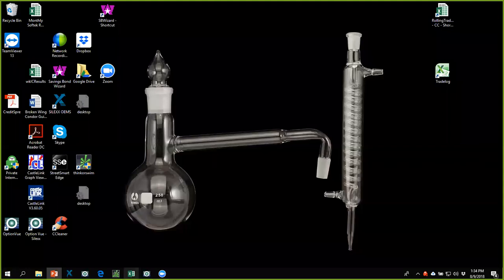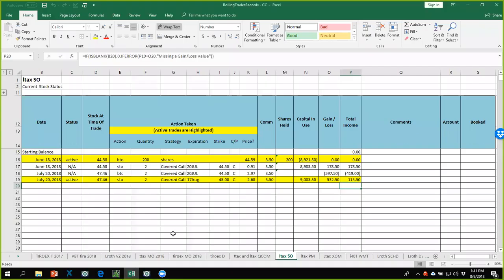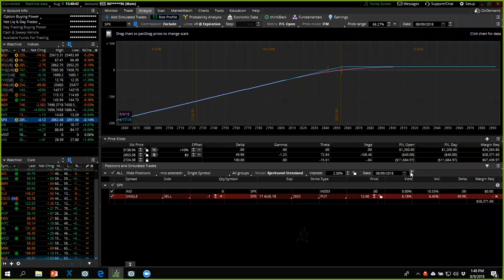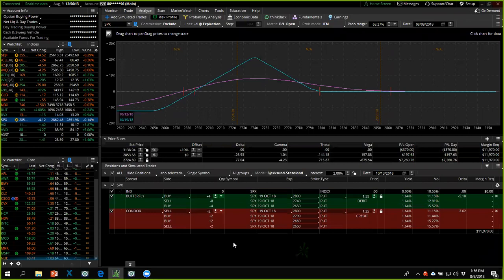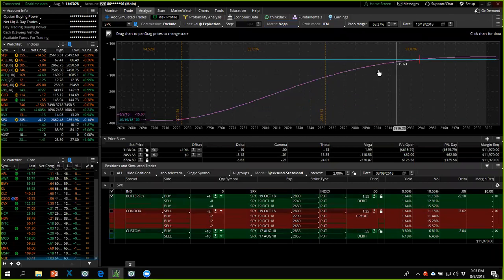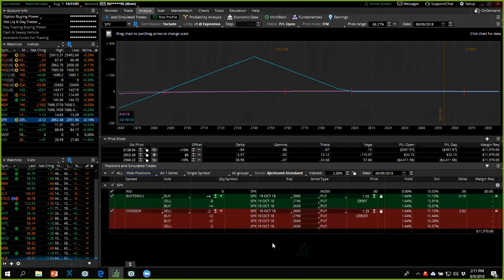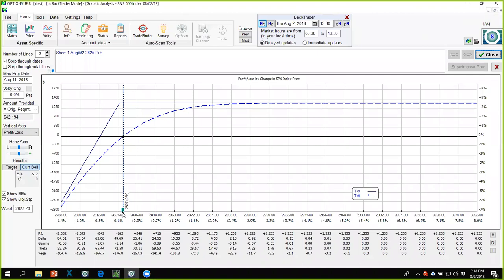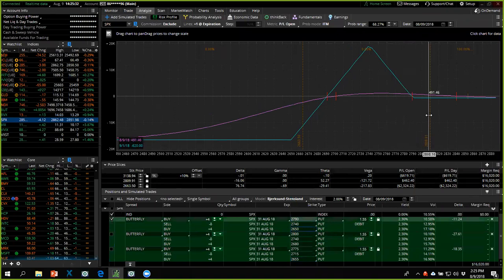Beginner and Small Account Trading Group - August 9, 2018